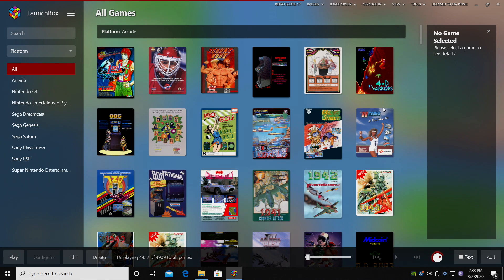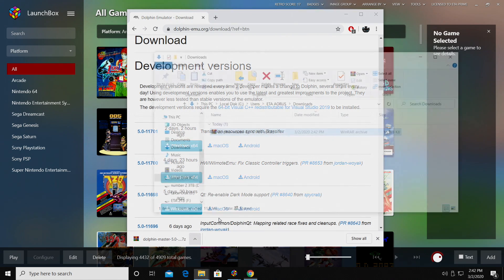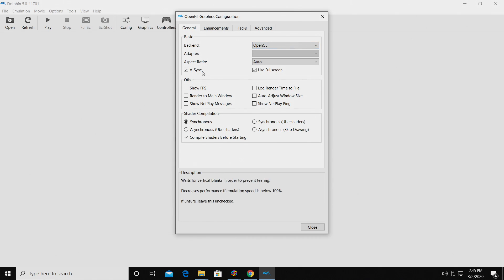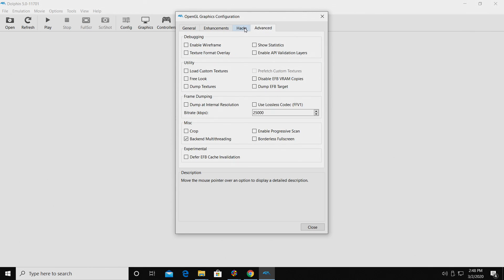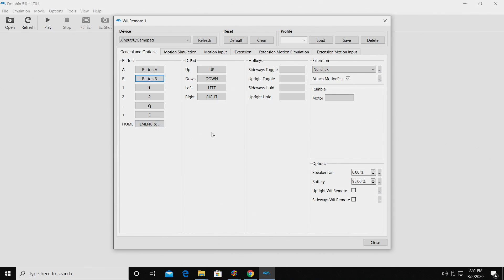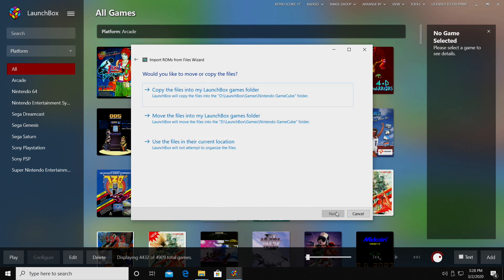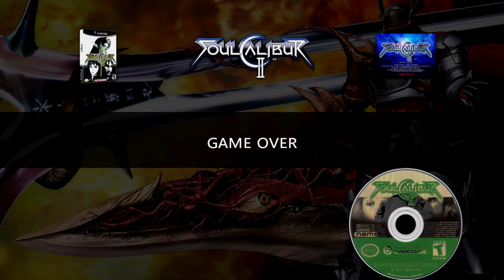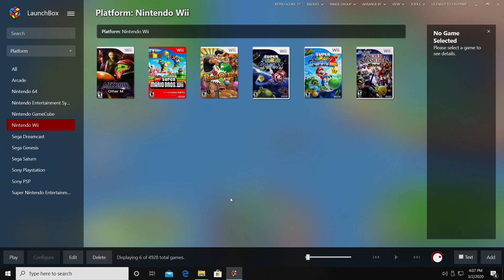Wii & GameCube Using The Stand Alone Dolphin Emulator - LaunchBox Tutorial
In this video we show you how to get GameCube and Wii Games up and running in LaunchBox and BigBox using the stand alone version of Dolphin!